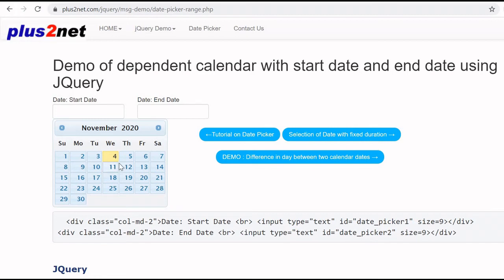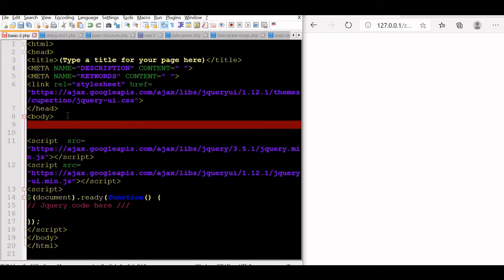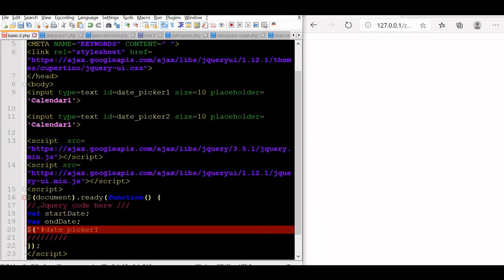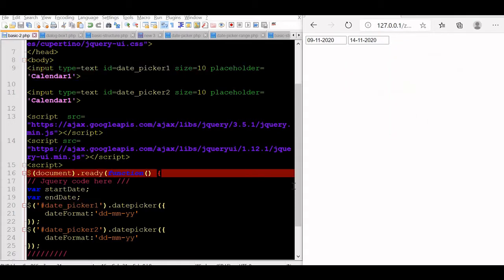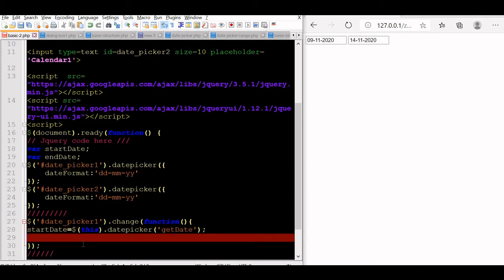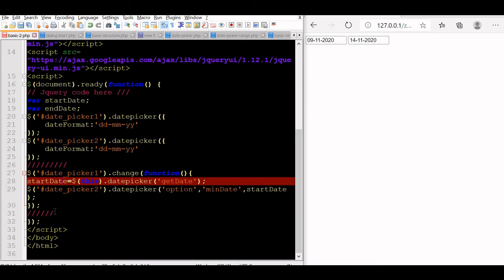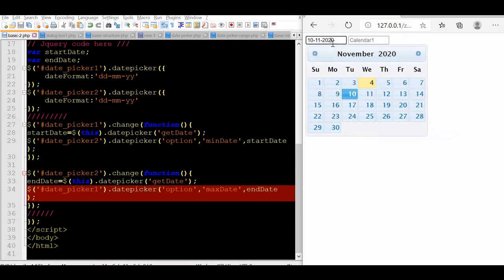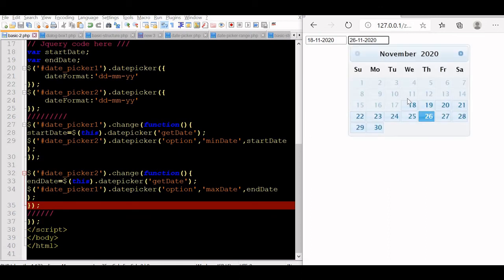How to interlink two Calendars to select start date and end date by user in JQuery UI datepicker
In part 1 of this tutorial we have seen how to use maxDate and minDate to disabled dates beyond any range. This we will use to manage date selections in two calendars where user can select start date and end dates. These calendars dates will be interlocked so once the start date is selected then end date can’t be before this date. Similarly if end date is fixed then start date can’t be after this date.
We will be using change event of calendars so if selection for start date calendar is used than the value is collected and the same is used as minimum date or minDate for other calendar showing end date selection.  Similarly if end date is fixed then same is used as maxDate or maximum allowed date for the calendar used for selection of start date.
This can be used for booking of rooms in hotel , or booking for travel dates for onwards and  return journey. Depart date and arrival date of any travel site.
As the date variables are can be collected from the two calendars thy can be used in any further process.
Read the part 1 of this video to understand the formatting of date and how to read date values selected by user.